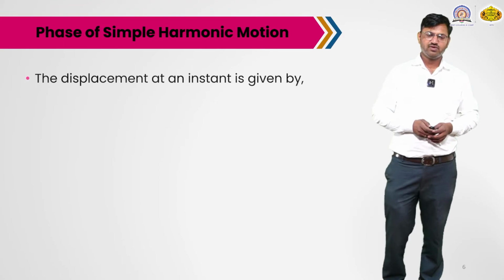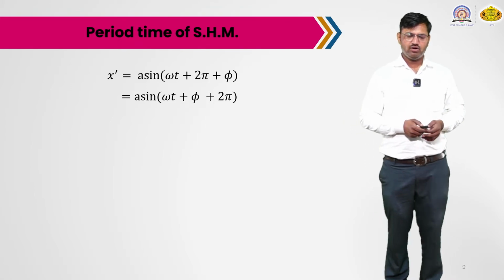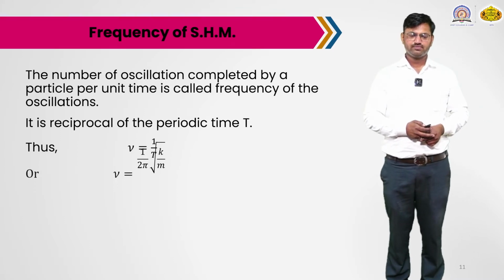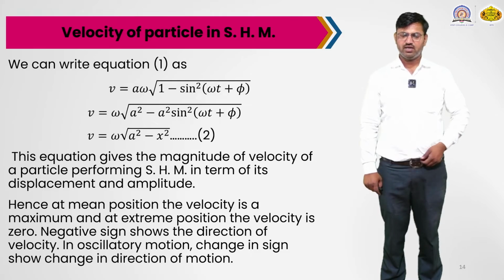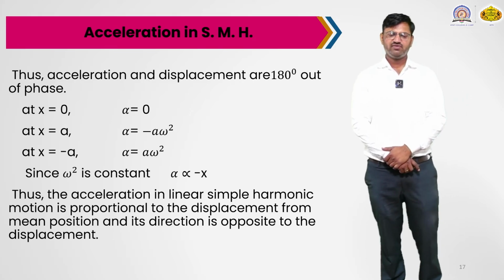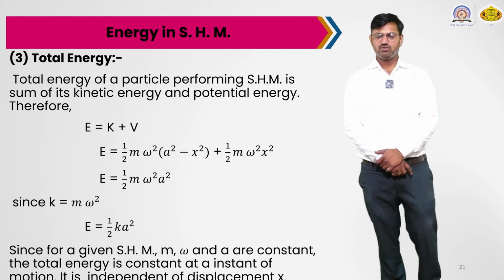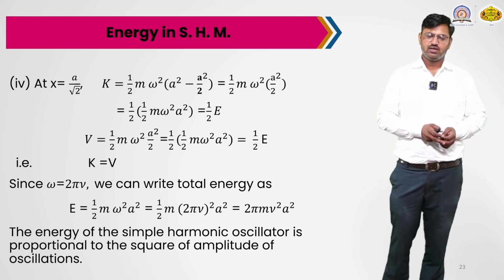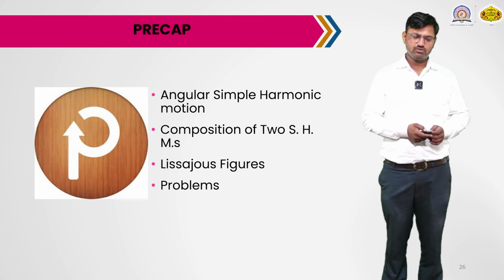Kiran Mojad | Characteristics of S. H. M. | 12-04-2022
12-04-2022 Kiran Mojad Physics SY BSc Oscillation, Waves and sound Characteristics of S. H. M.  S.V.K.T. College